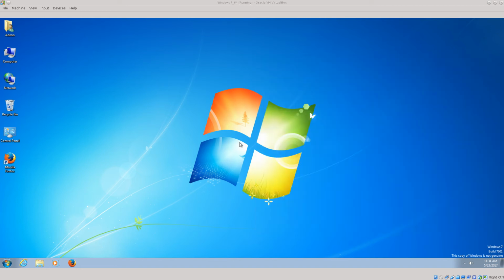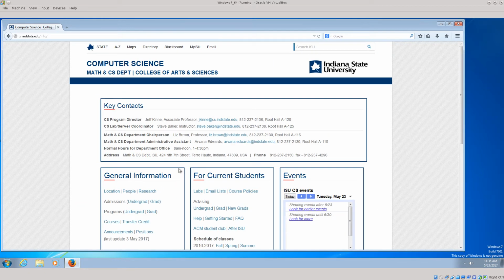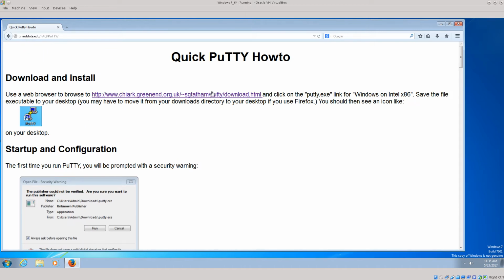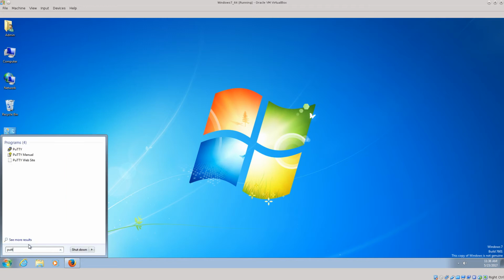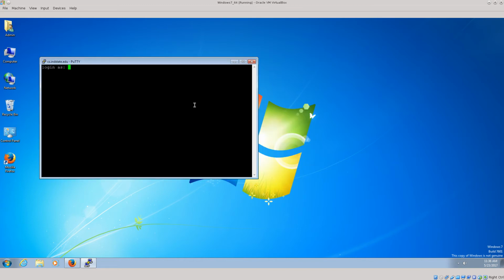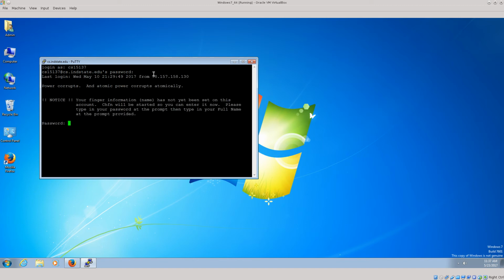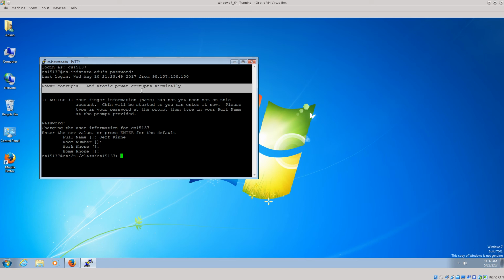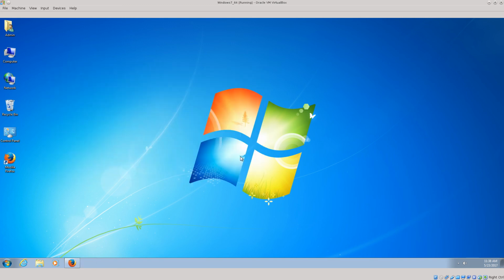CS 151 su2017 Connecting to CS server windows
How to connect to ISU's CS server from a Windows computer.  In brief, install Putty, then use Putty to connect to host cs.indstate.edu